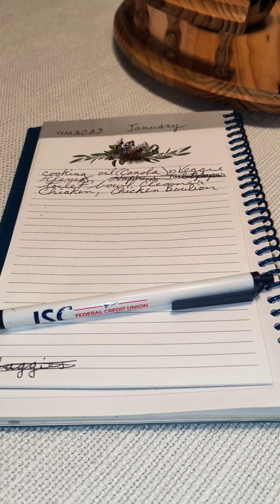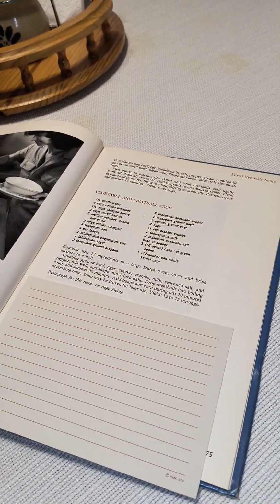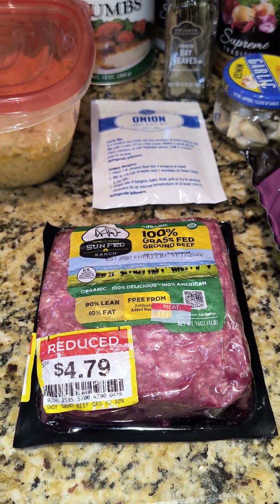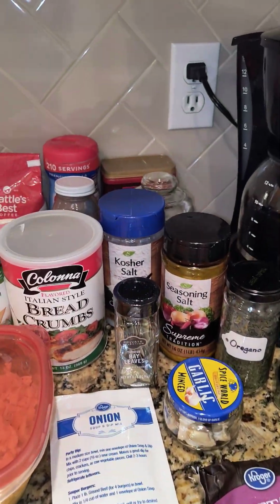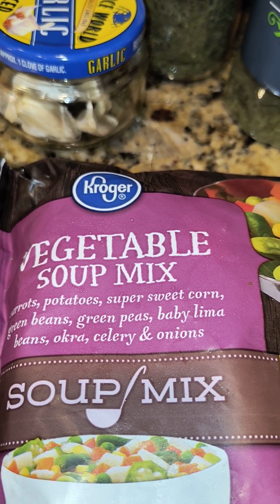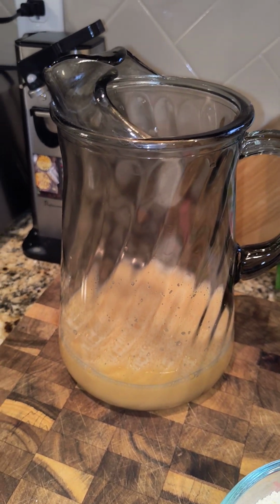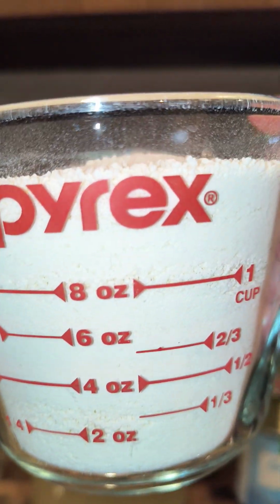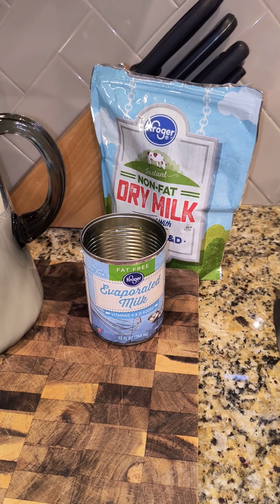About Home Economics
Home Economics will become a necessary topic during the food crunch (crisis) era we are now entering.  I hope to shed light on some of my own thoughts on how to save money while using up the stockpile.